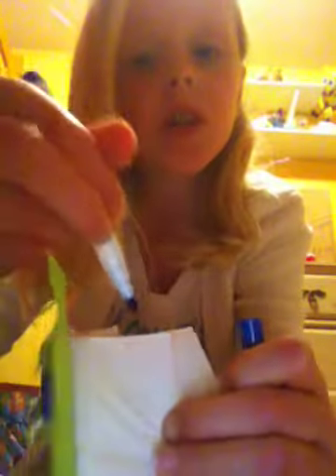How to make a book for you AG Doll :)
home made book for your american girl doll